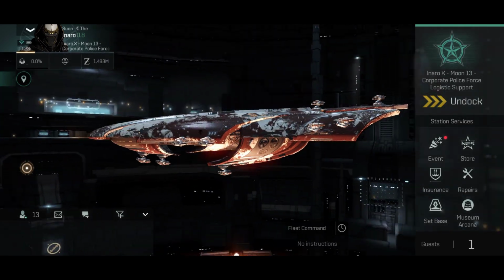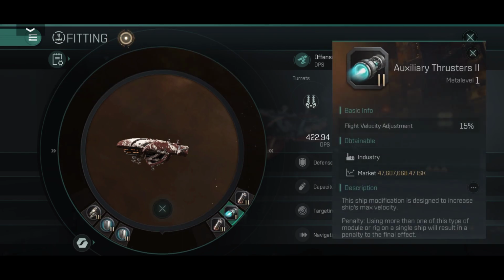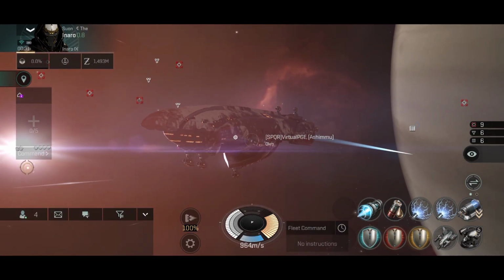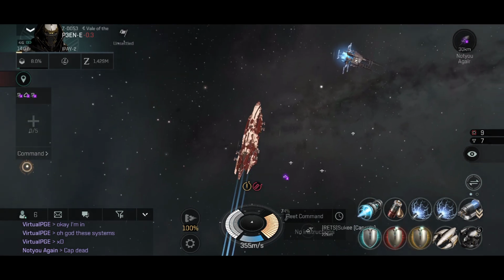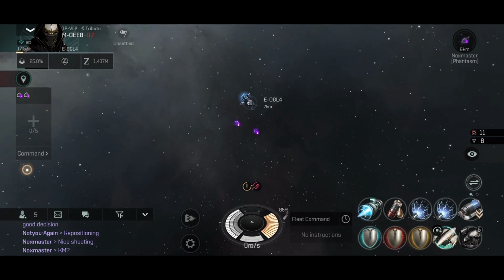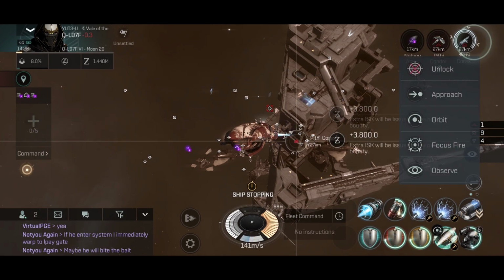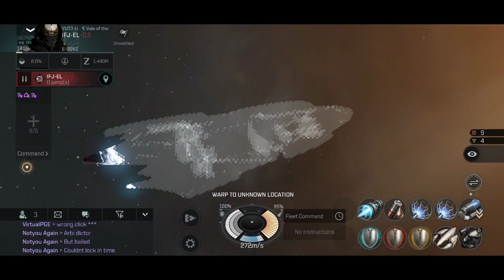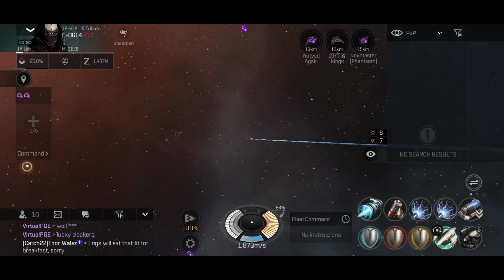EVE Echoes Blood Raider Ashimmu - PvP And Fleet Roaming - Massive Defence Operation 400+ Ships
1. Official EVE Sandbox Mobile Game
2. A Space Opera that Unfolds Across 8000+ Star Systems
3. Create Your Own Sci-Fi Legacy With 100+ Unique Ships
4. Join the Galactic War - Empires, Corporations, Conflict
5. Explore the Universe -Scan, Discover, T trade and Prosper